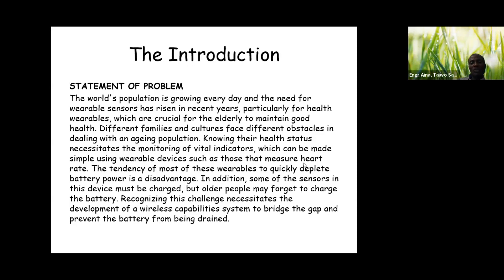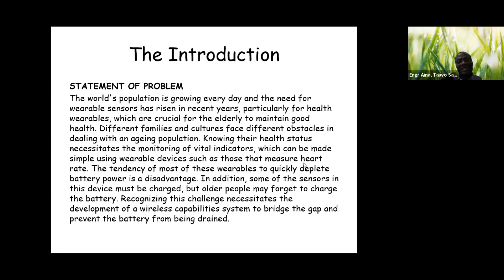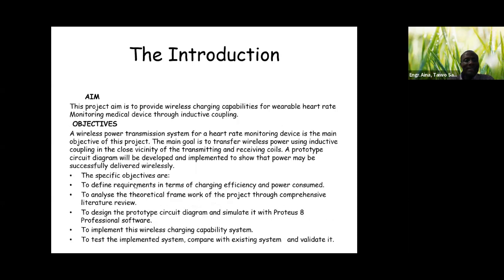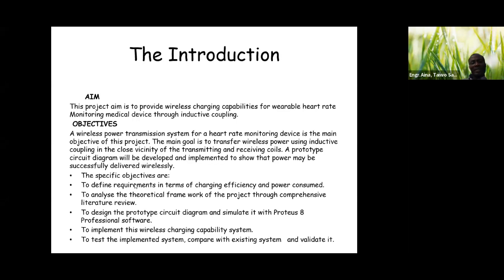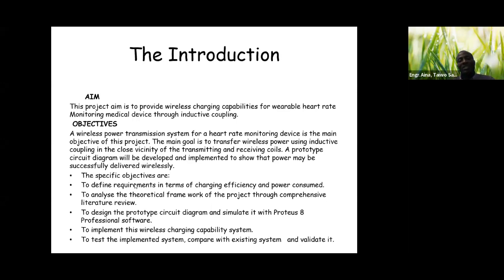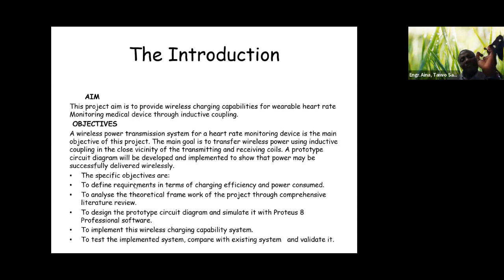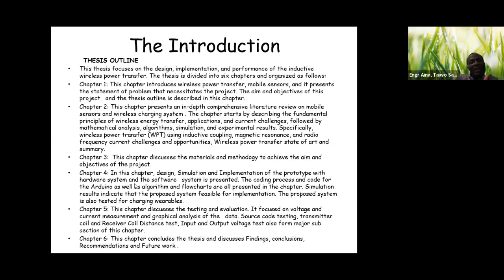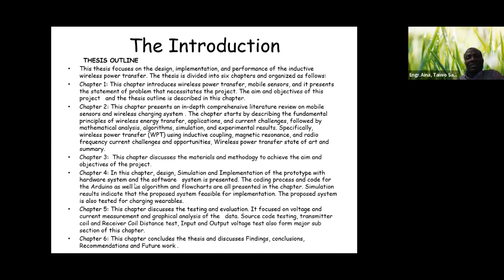ENGINEERING DESIGN (STATEMENT OF PROBLEM)